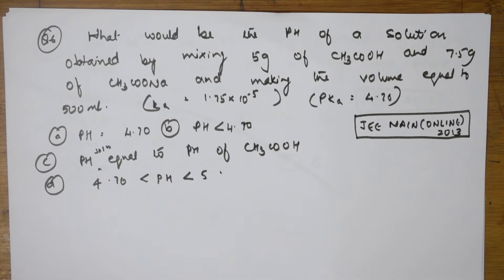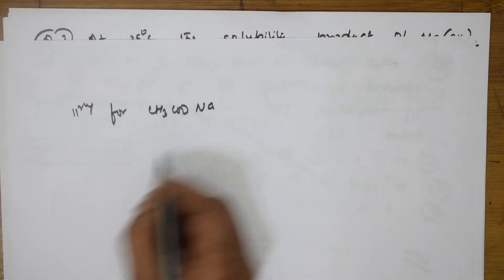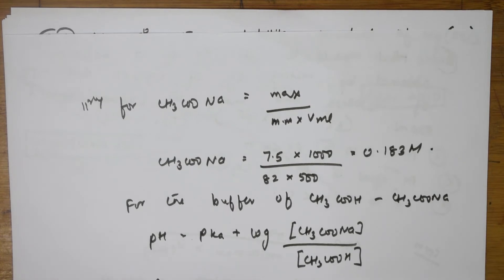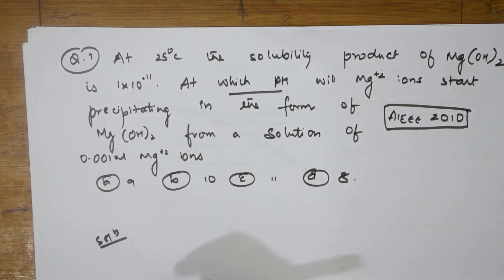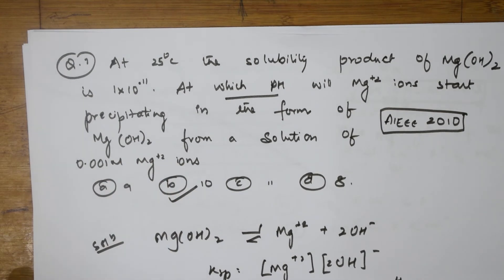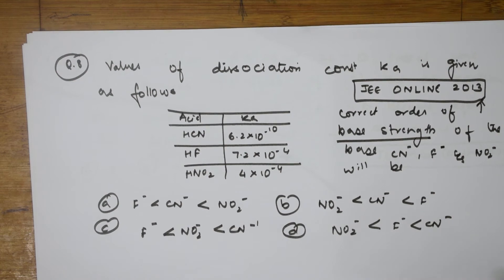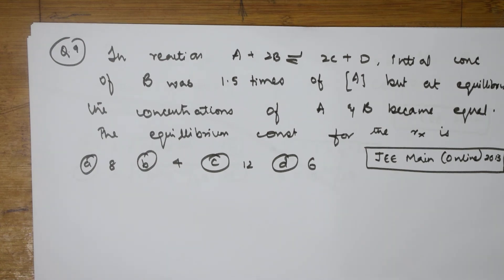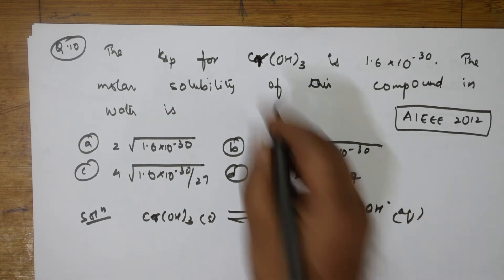🔥🔥 Equilibrium Numerical | Student notes | 35| class 11 CBSE chemistry| JEE | NEET | CET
CLASS 11  & 12 CHEMISTRY LECTURE .